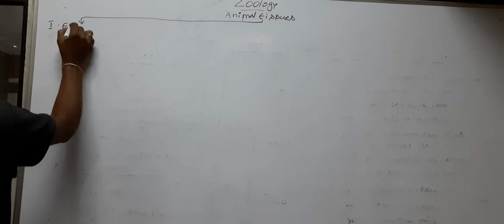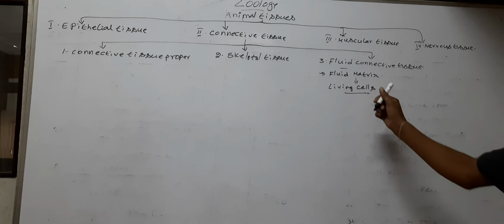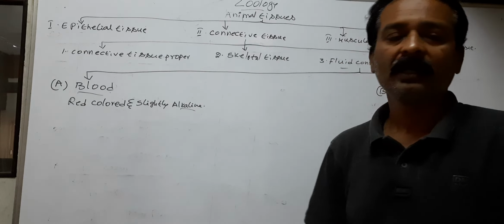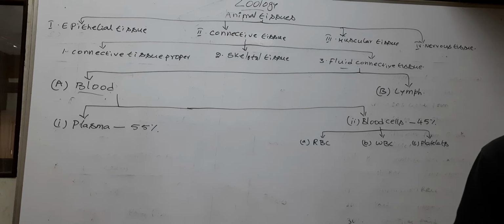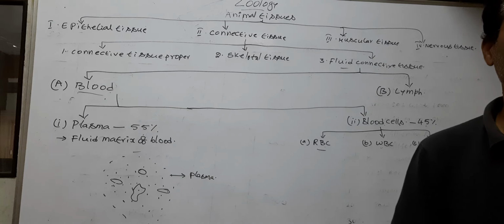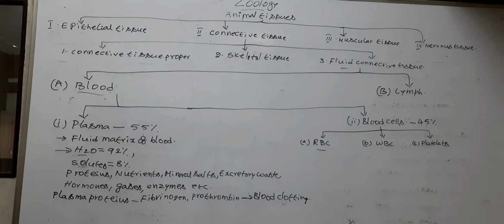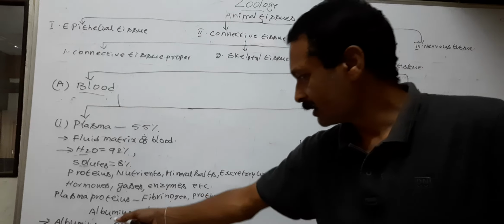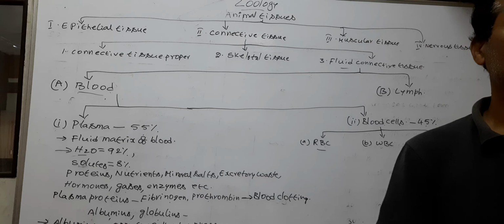Zoology _ 1 (31/08/20)